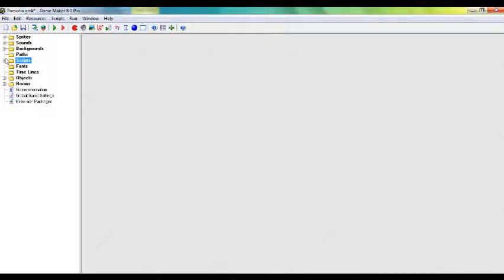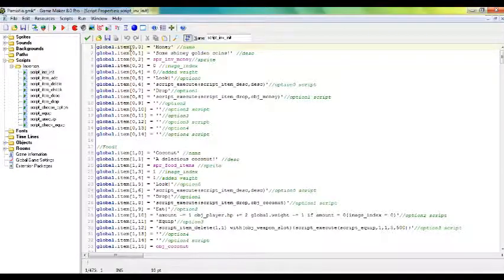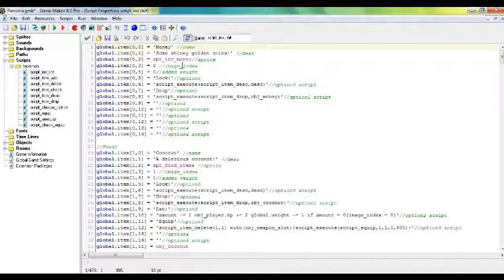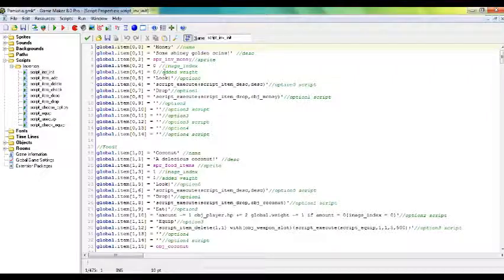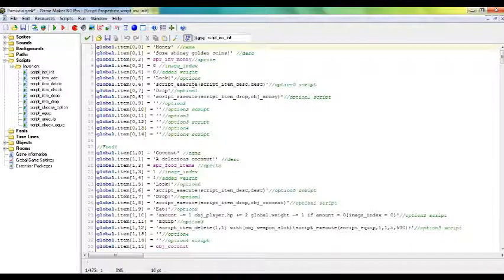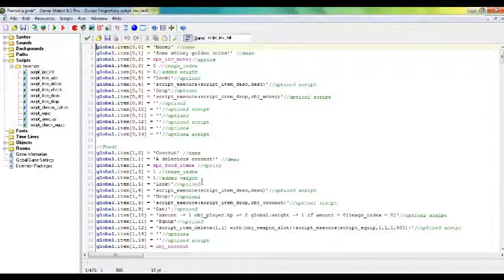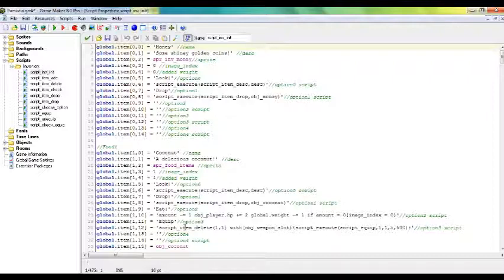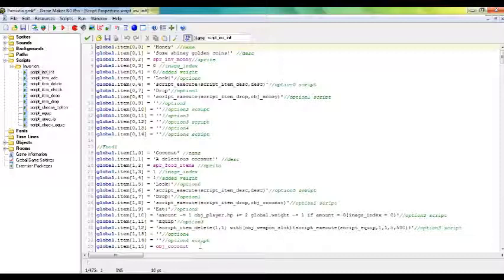4 - The Game Maker RPG Tutorials - Inventory - Item Set-Up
Explains the inv_init script.